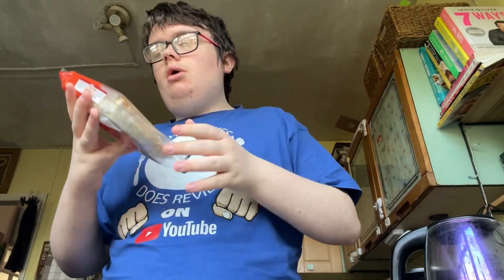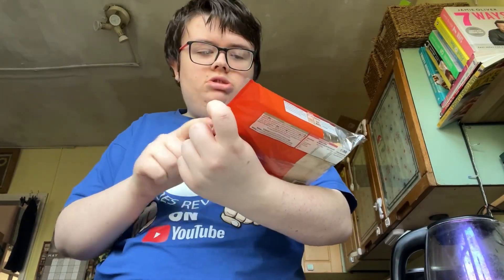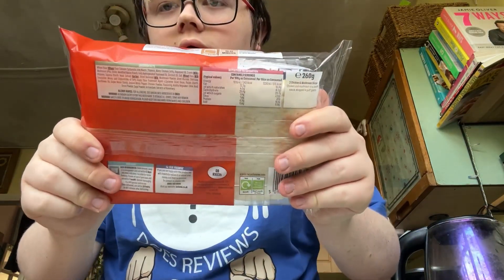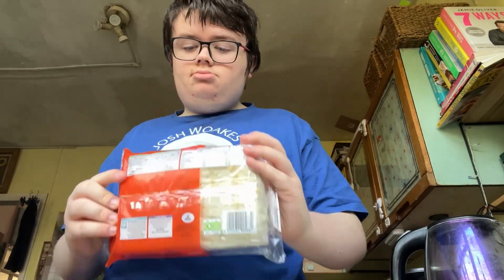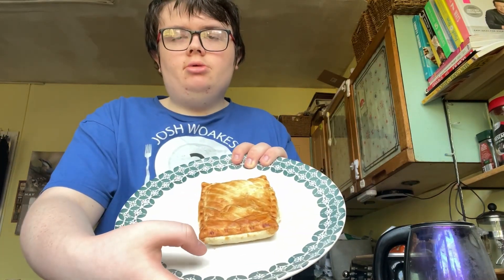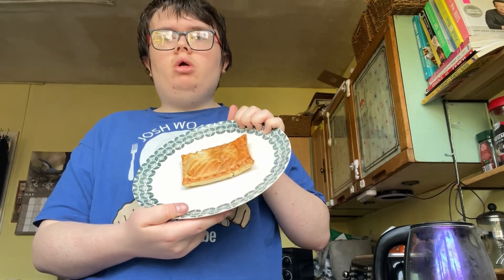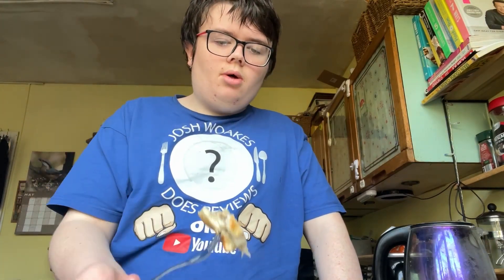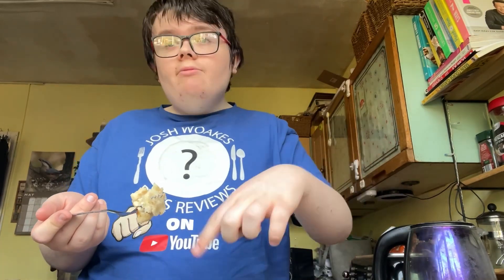REVIEW | ICELAND | 2 CHICKEN & MUSHROOM SLICES